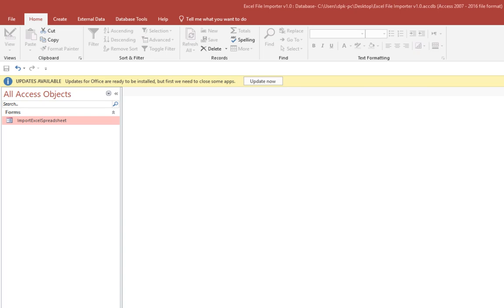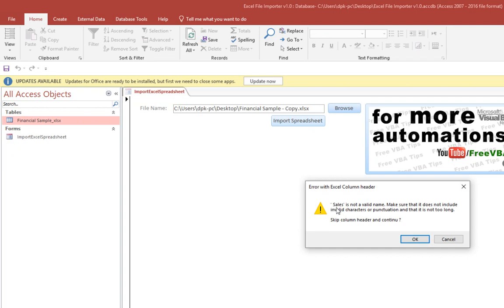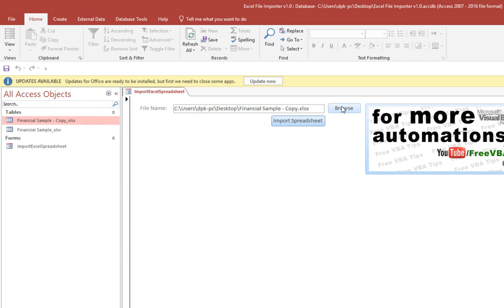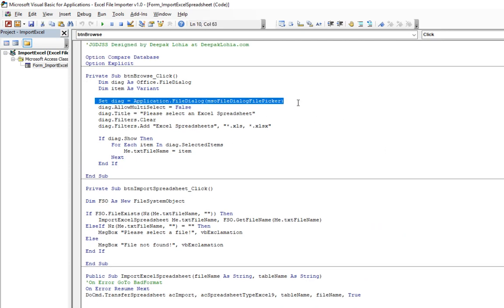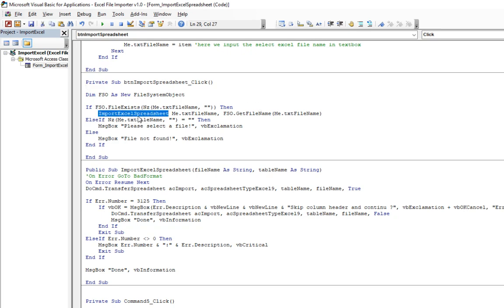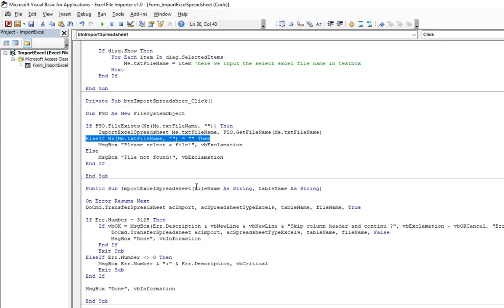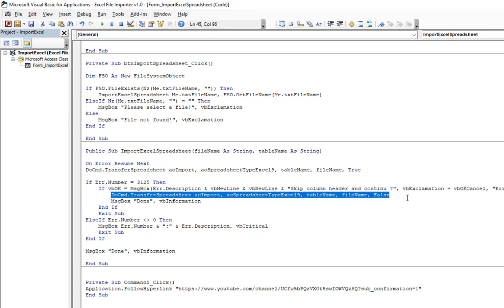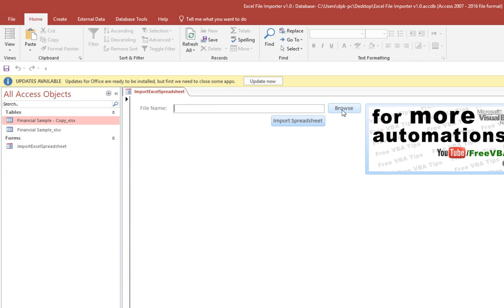import data from excel to access vba on a click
excel,
macro excel,
excel vba,
import excel into access 2016,
how do i import excel to access,